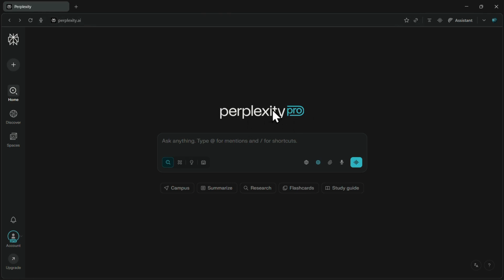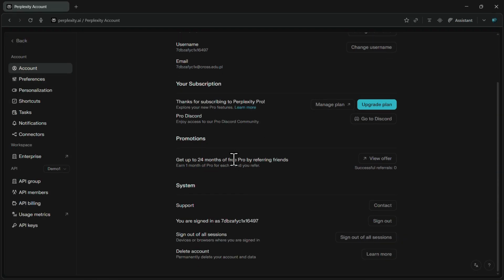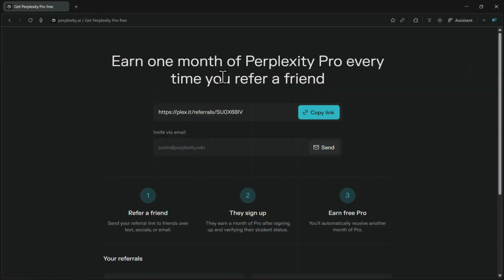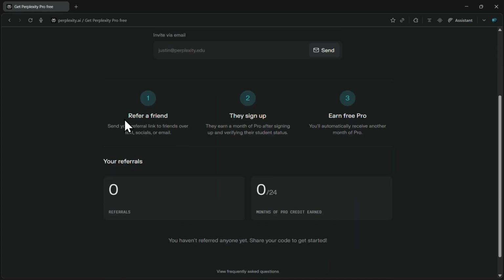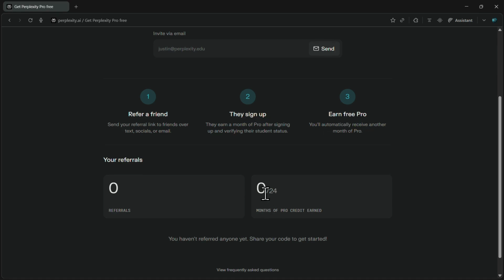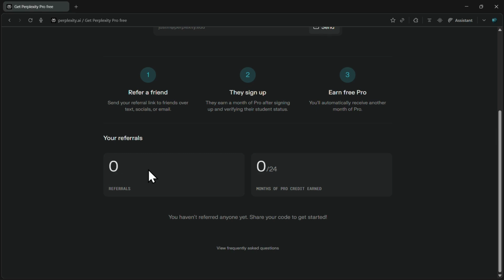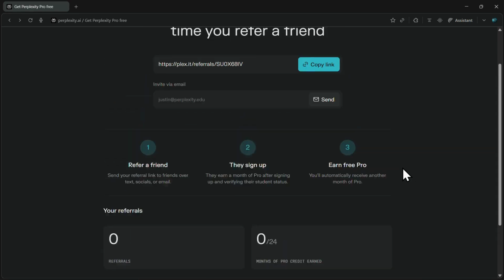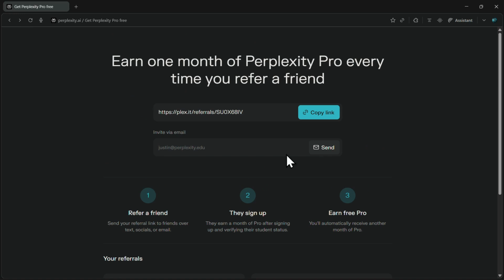How to get Perplexity Pro FREE 2 YEARS For Students | Perplexity Student Referral Program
🔴 *UPDATE : Perplexity Pro is now free for everyone — not just students! Just download Comet using the link above, make a search in the app, and Pro will activate shortly after.

In this video, I will guide you through a simple method to get Perplexity Pro completely free for up to two years as a student. While students typically receive only one month of Pro access, this method allows you to extend that to a full 24 months! I’ll also show you how to navigate the latest Perplexity browser, Comet. Don’t miss out on this opportunity to maximize your student benefits!

Timestamps
00:00 Introduction to Perplexity Pro
00:04 How to get 2 years free
00:12 Accessing Comet browser
00:28 Activating your one-month plan
00:34 Referring friends for Pro access
00:55 Tracking your referrals dashboard
01:12 Earning up to 24 months Pro
01:17 Conclusion